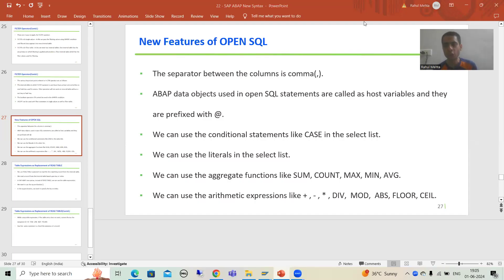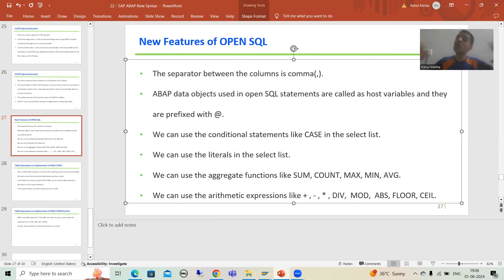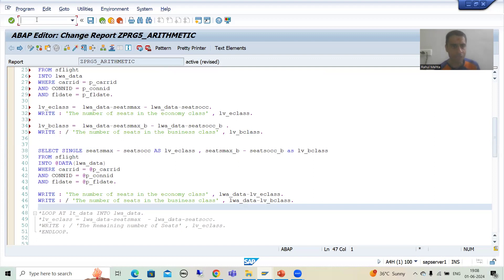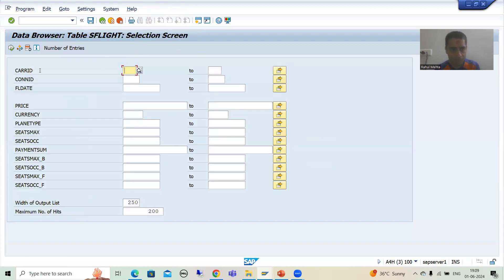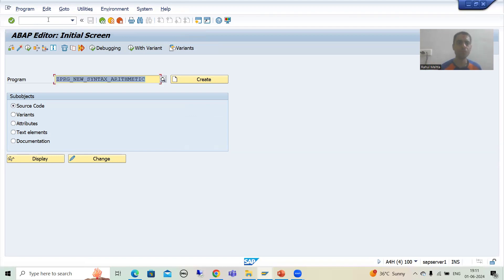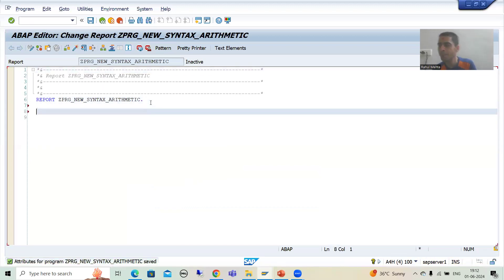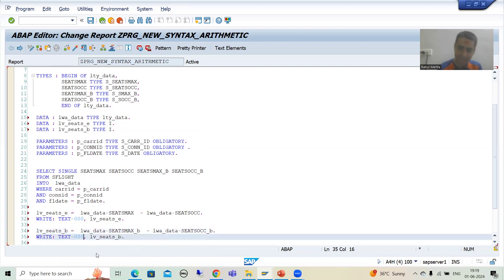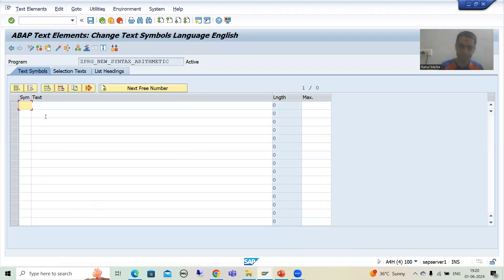46 - SAP ABAP New Syntax - New Features of OPEN SQL - Use of Arithmetic Expressions Part1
-Understanding of Arithmetic Expressions in the OPEN SQL.
-Practical Demonstration of Use of Arithmetic Expressions( Not Used in the OPEN SQL).